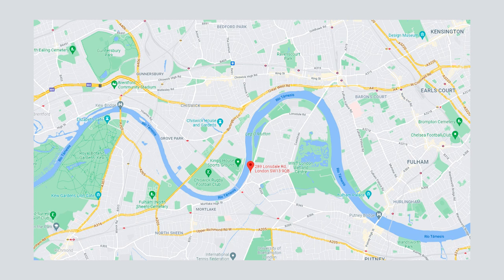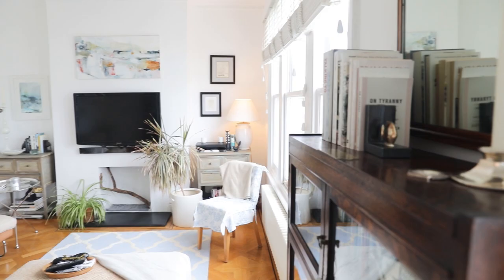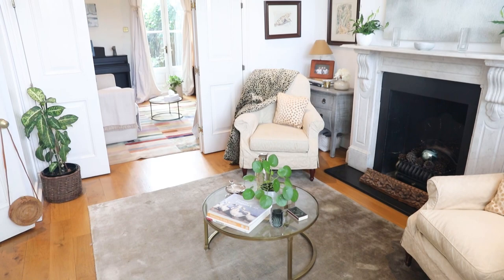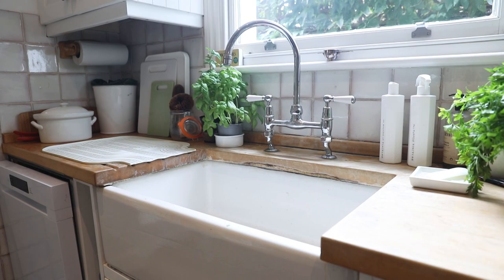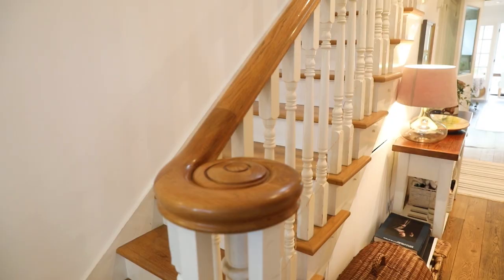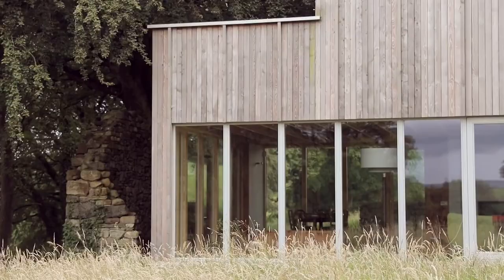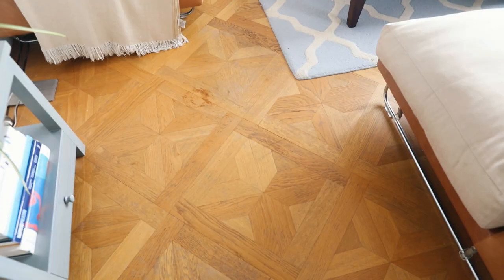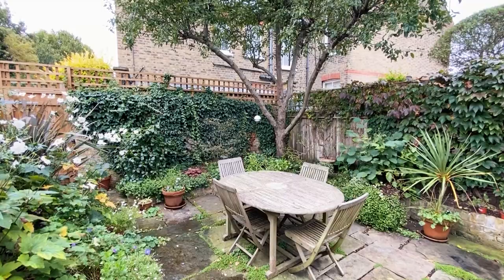Inside A Modern Rustic £2.450.000 Terraced House In Barnes, London!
A fabulous four bedroom home set in this idyllic location in Barnes. Arranged over three floors, the property boasts over 2000sqft of internal living space with the ground floor offering a large double reception room and a superb open plan kitchen/dining room with fully integrated kitchen which leads onto a lovely conservatory overlooking a secluded rear garden. On the first floor there is the principal bedroom with built-in wardrobes and private balcony, two further double bedrooms and a modern family bathroom. On the top floor there is a substantial double bedroom with ample storage space. Additionally the property offers ample storage space throughout as well as a downstairs shower rooms.

This wonderful family home is situated on Lonsdale Road, opposite the River Thames and in the heart of Barnes Village. Barnes Village offers a fantastic selection of independent retailers, restaurants and coffee shops. Residents also benefit from a weekly farmers market and access to the idyllic Wildfowl and Wetlands Trust’s 100 acre Wetlands Centre. Transport links include Barnes Bridge Station offering a frequent service into Clapham Junction and Waterloo. There are a number of high performing schools in the area including The Harrodian, Barnes Primary School, St Pauls and The Swedish School.

check us out on instagram !